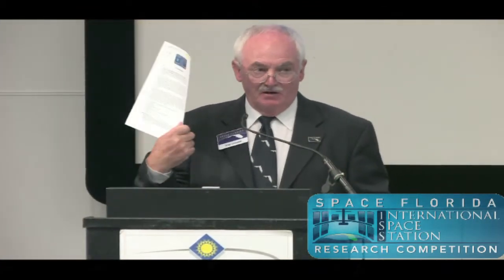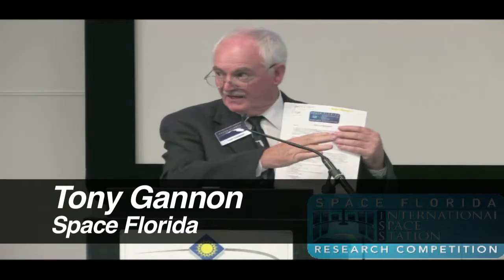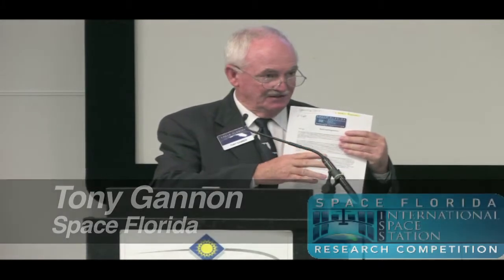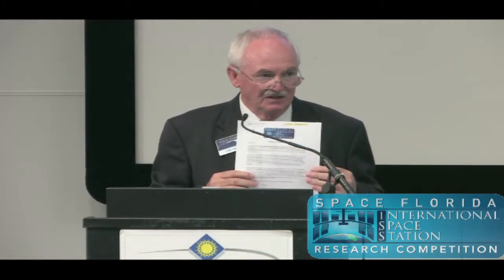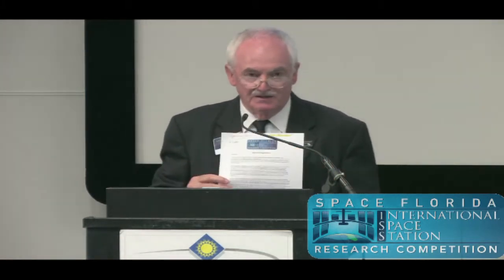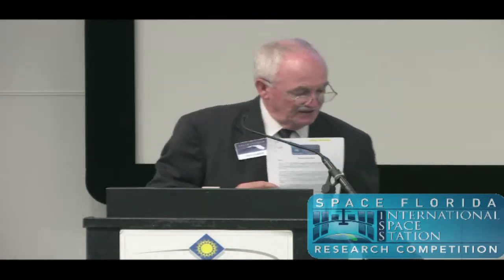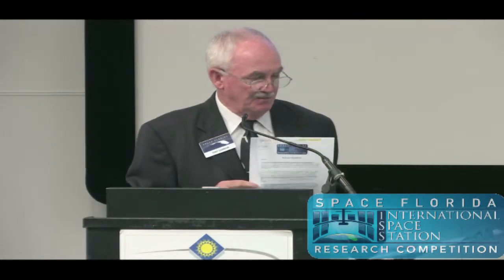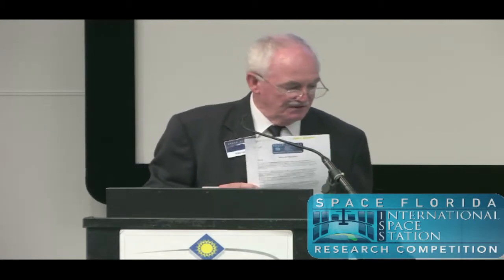Tony Gannon - International Space Station Research Competition Workshop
Tony Gannon, Director of Research & Project Development at Space Florida gave an overview the Rules and Regulations to the group assembled for the International Space Station Research Competition Workshop Friday October 5, 2012 at the Florida Solar Energy Center.

Space Florida and NanoRacks have partnered to provide a Competition in which up to 8 Winners will have an opportunity to fly their payloads to the International Space Station (ISS) and have scientific research conducted on board the U.S. National Lab. It is intended that the winning payloads will fly on a SpaceX Falcon 9 inside the Dragon spacecraft, from Cape Canaveral Air Force Station.